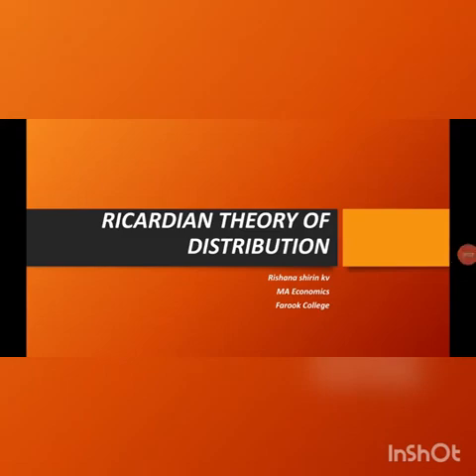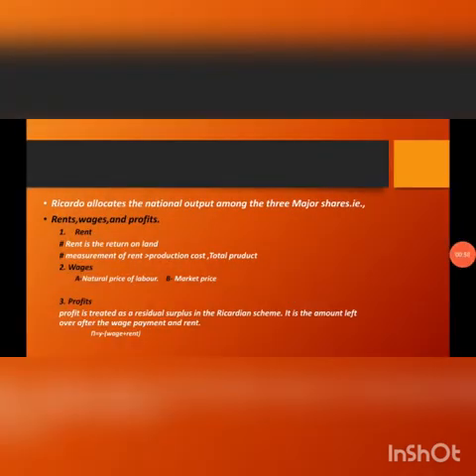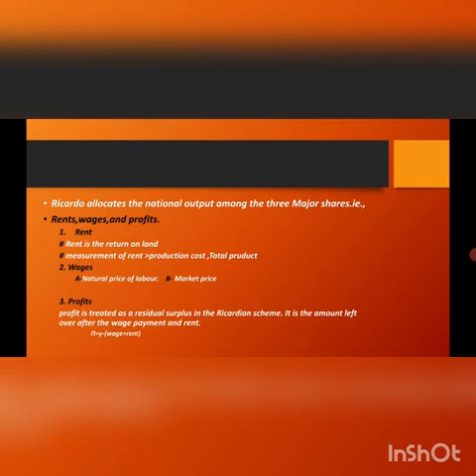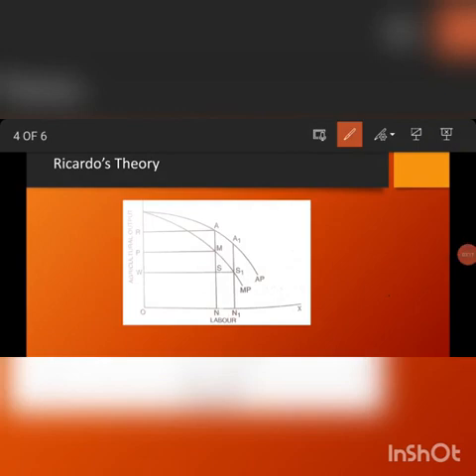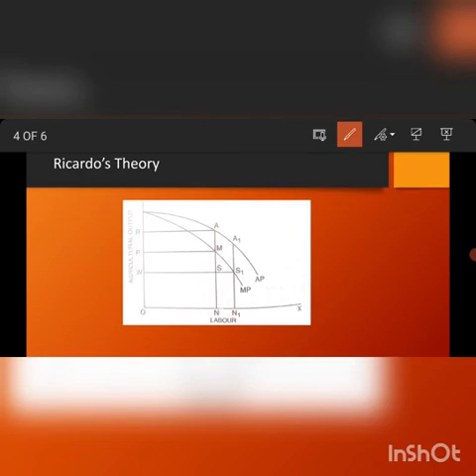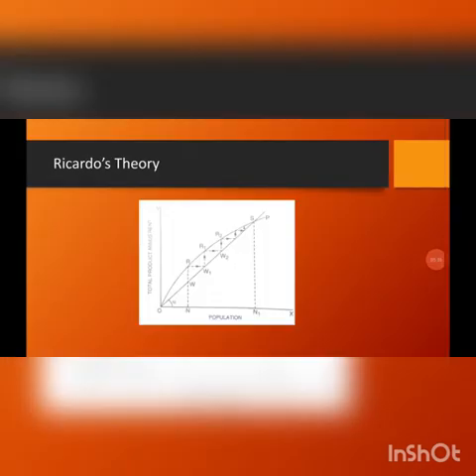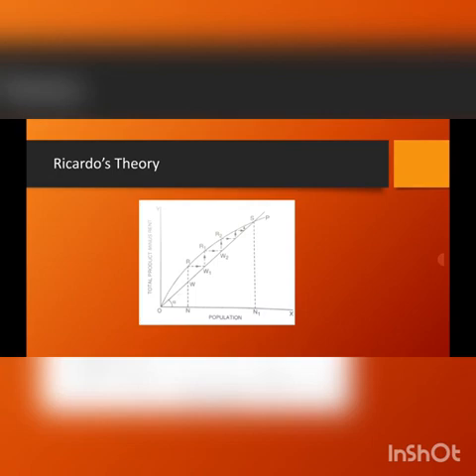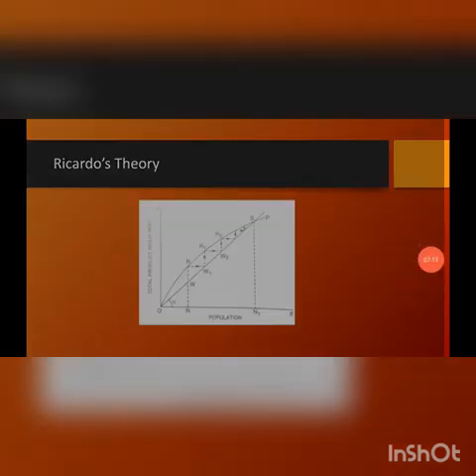Ricardian Theory of Distribution